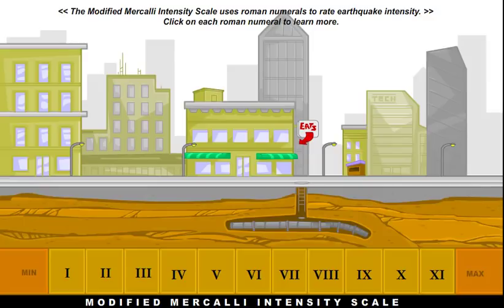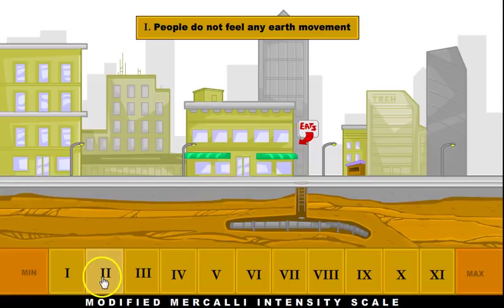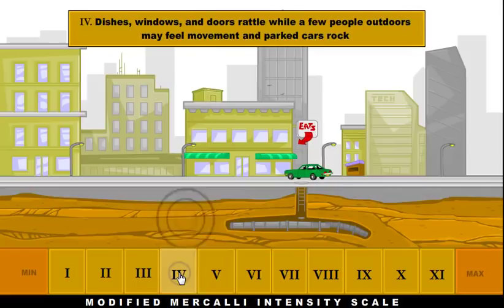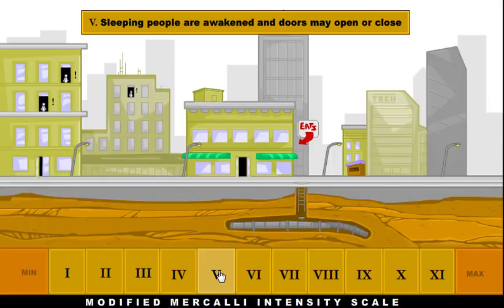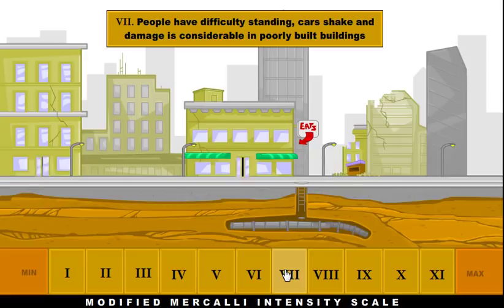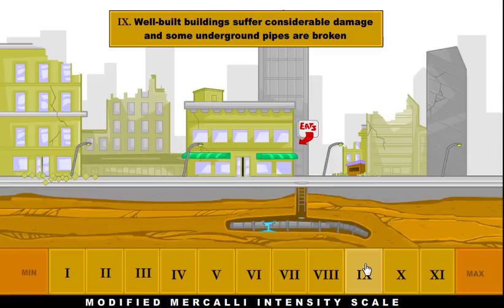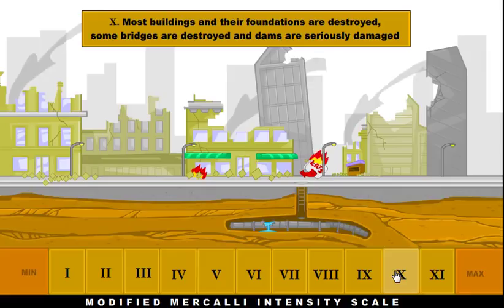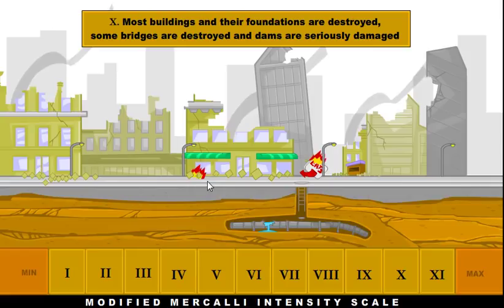Mercalli Scale Sim